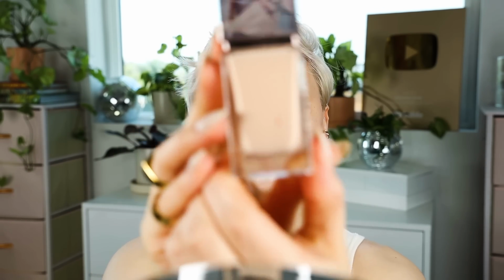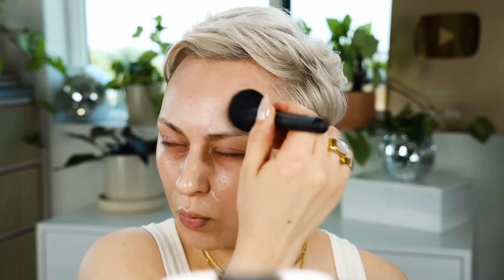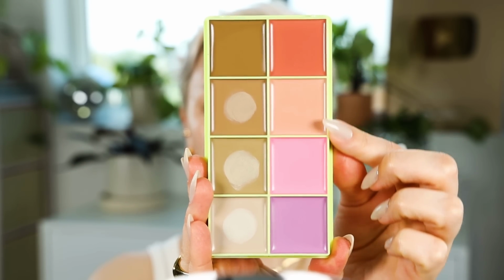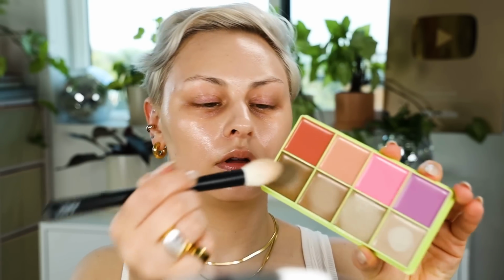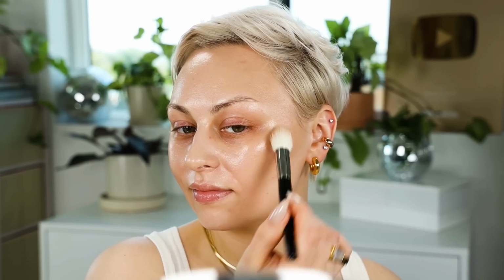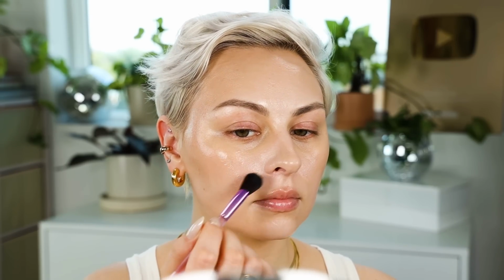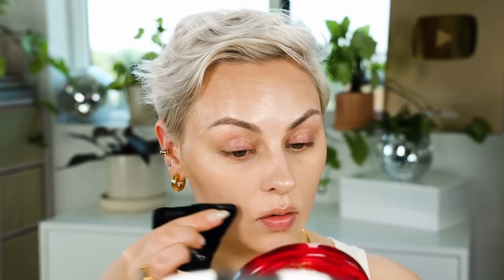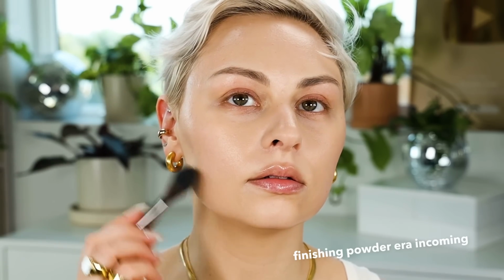This DISAPPEARS into my skin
These are dewy dude...And this contour?? 😍 Damnnnn, my olive peeps gotta watch this 🫒